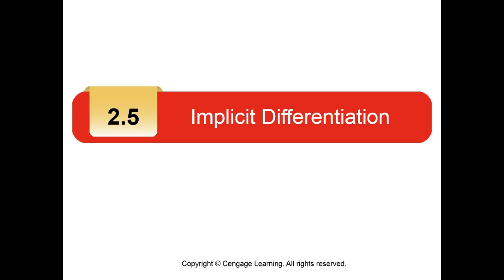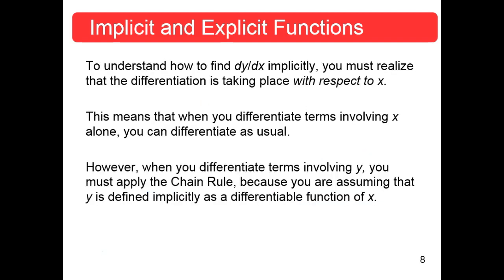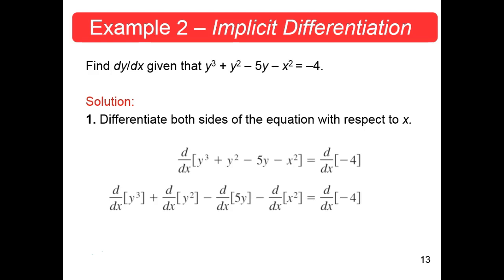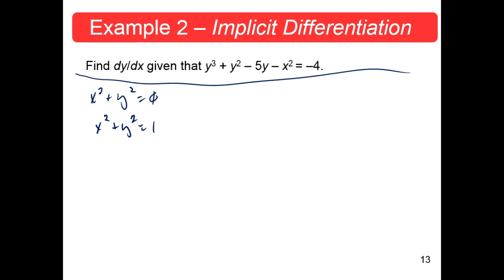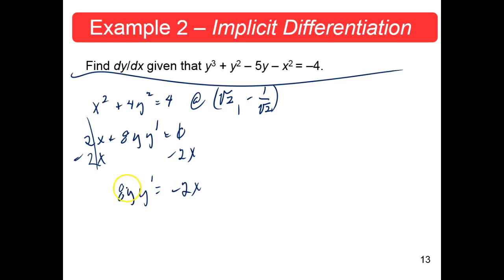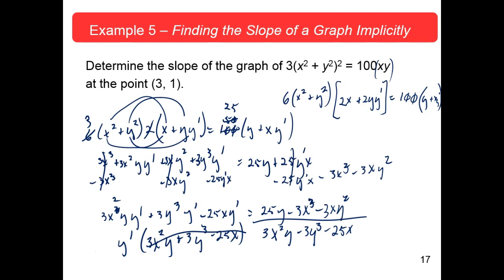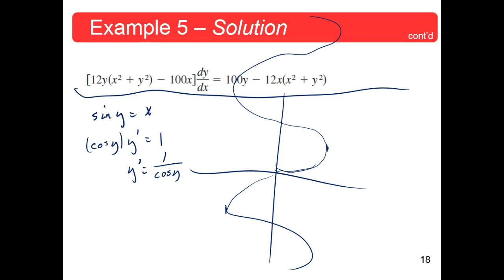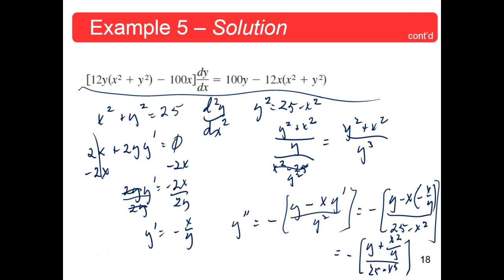MTH125 Section 2.5